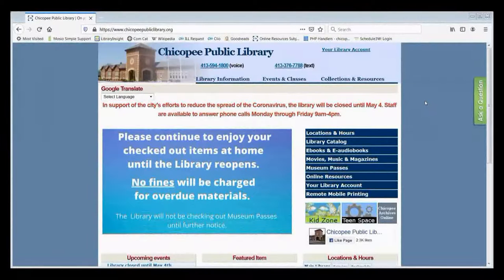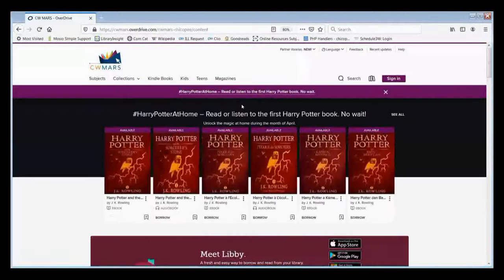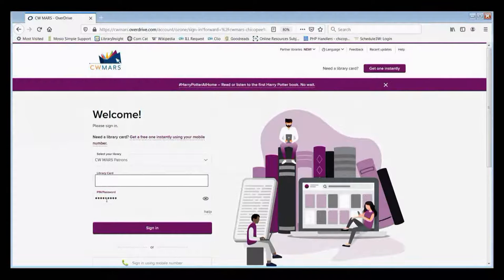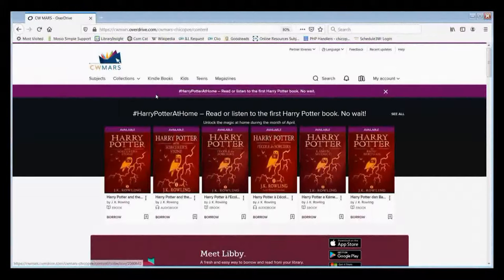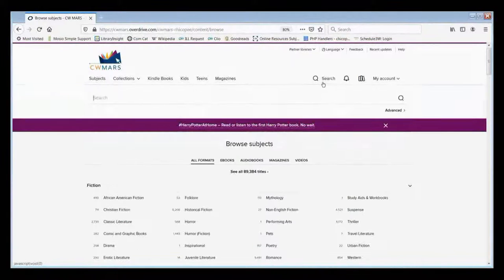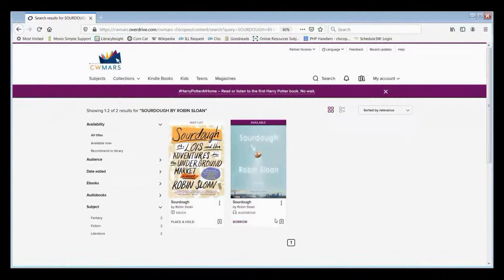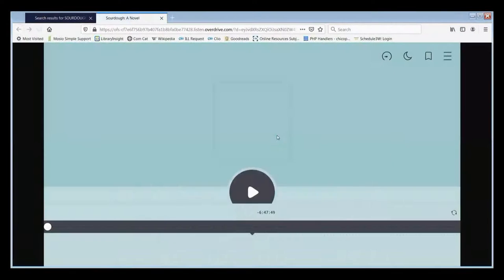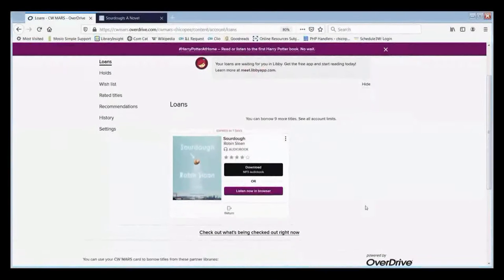Free ebooks and audiobooks from the library on your computer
Step by step instructions! Learn how to read ebooks and listen to audiobooks from the CWMars Overdrive collection on your computer.